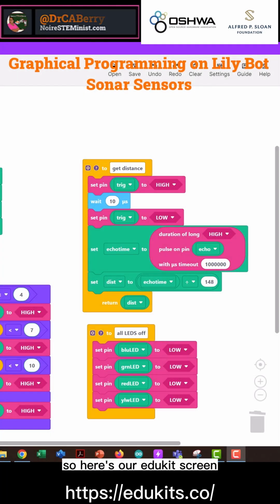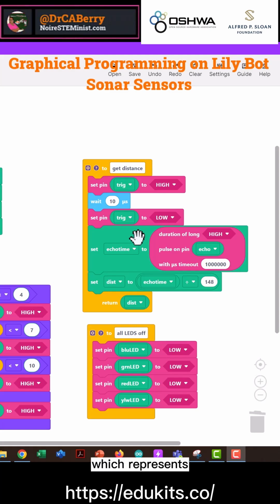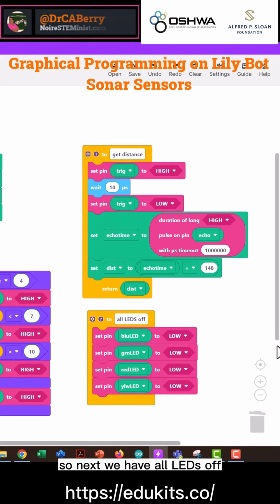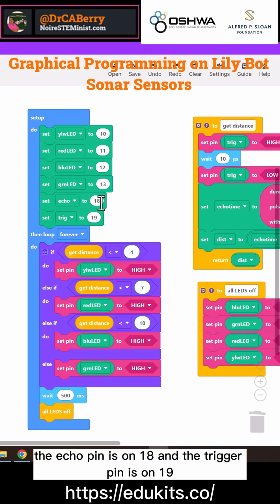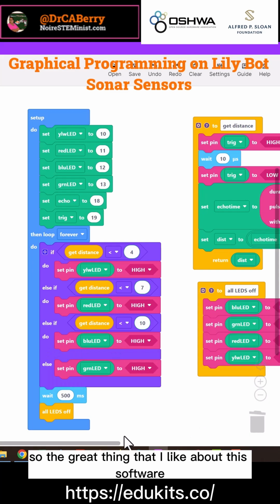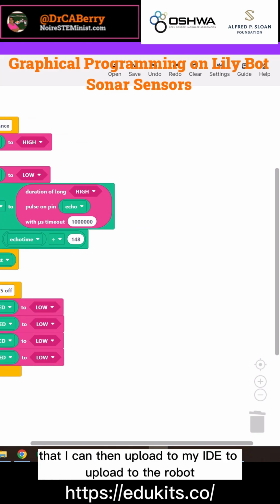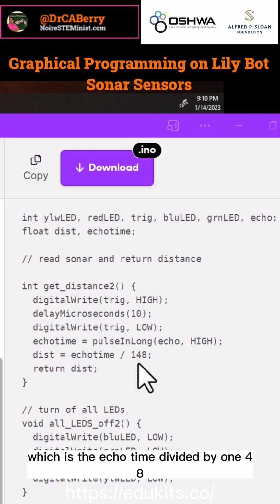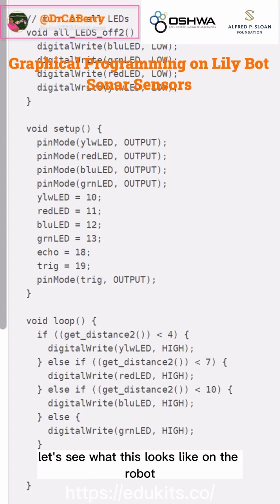Lily∞Bot: Graphical programing the sonar sensor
Carlotta Berry is an open source hardware trailblazer designing open source mobile robot platforms to enable academics to enage in service, teaching and research.

and NoireSTEMinist.com